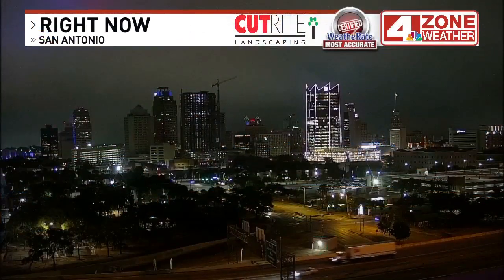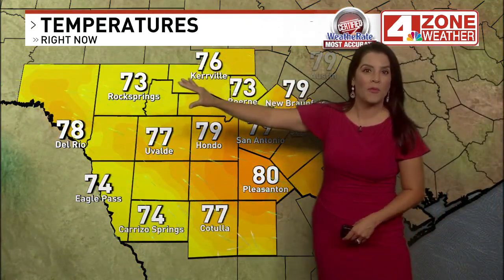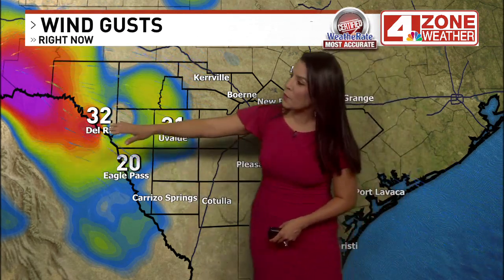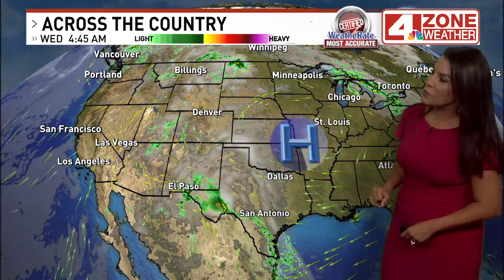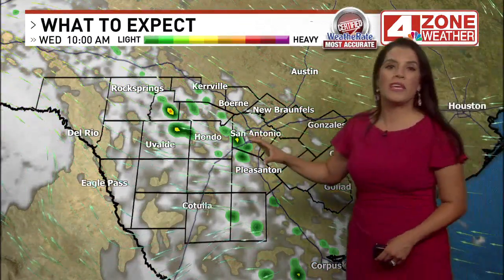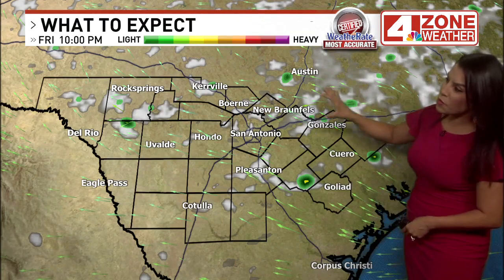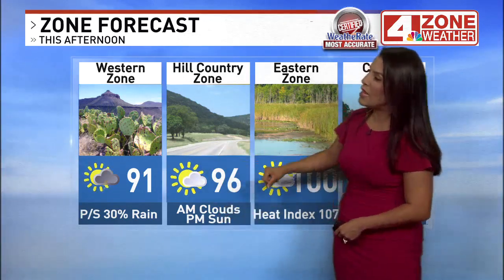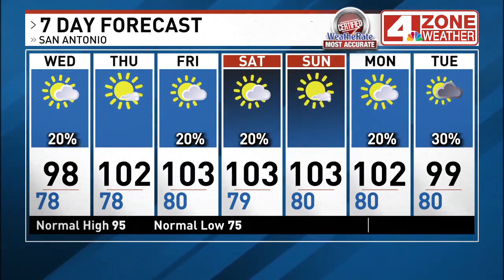Highs will stay below 100 again today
Tropical Depression Harold is now moving farther toward west Texas. Now we're stuck under the tropical plume of moisture pumping from the gulf into the system, while we won't see big widespread rain, this plume is enough to keep a low end rain chance going.  With some daytime heating today, a few more should bubble up through the day but not nearly the rainfall coverage we saw Tuesday. Highs will stay below 100 before climbing back into the triple-digit heat Thursday.